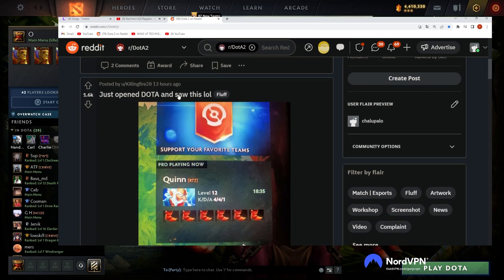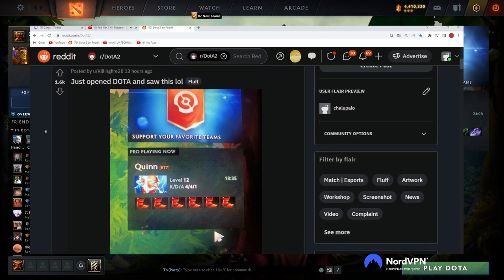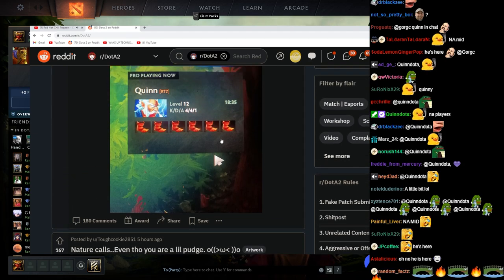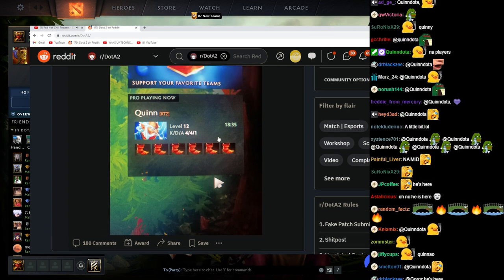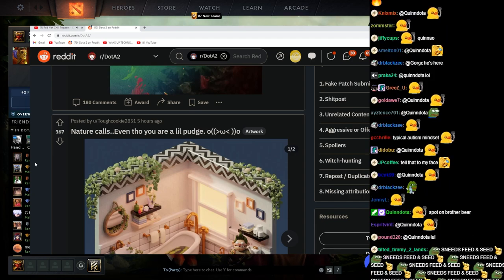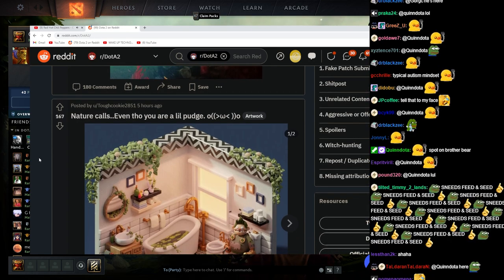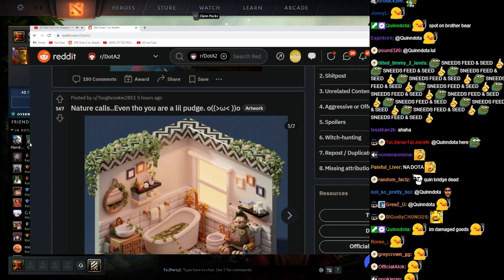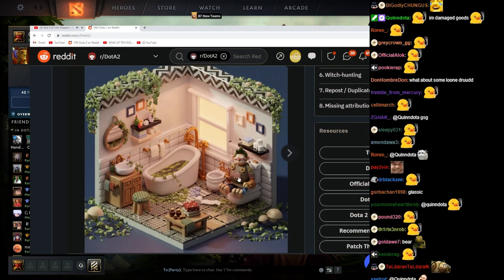"Quinn is damaged by NA pubs" -Quinn confirms the reason behind the 'classic' Quinn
Credits:
Gorgc